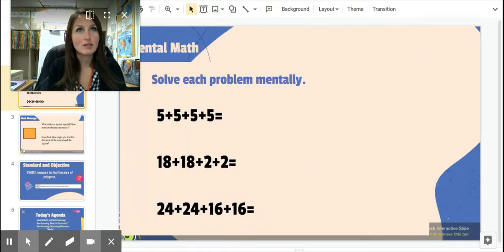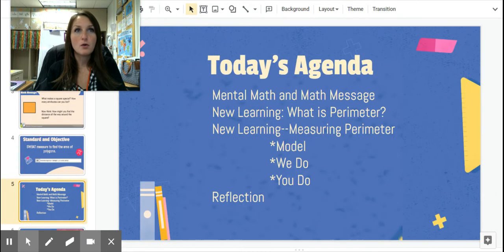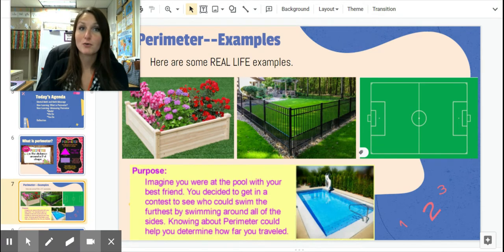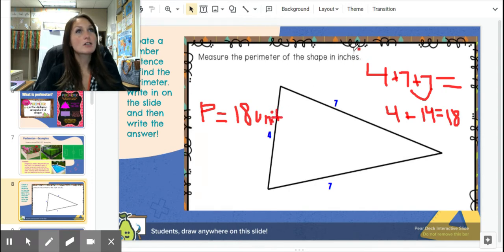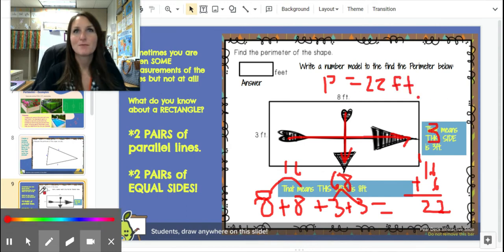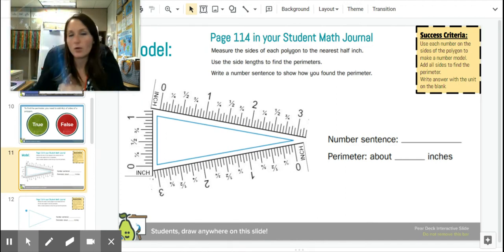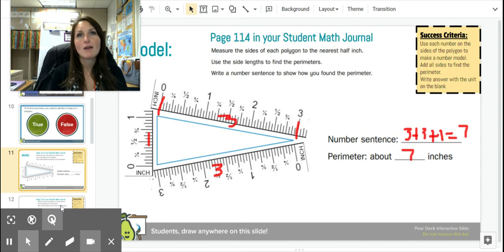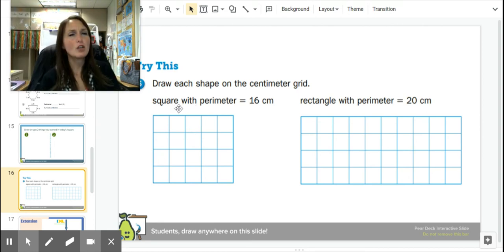4.6 Perimeter Day 1